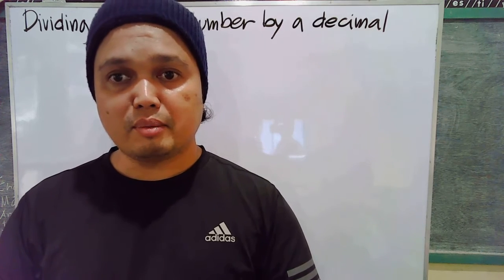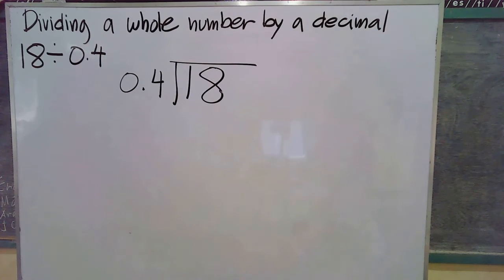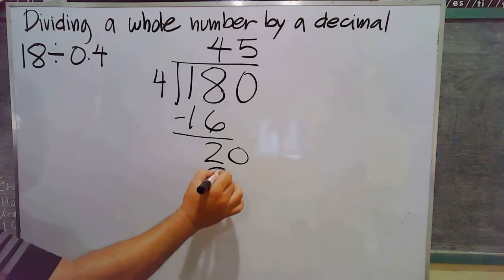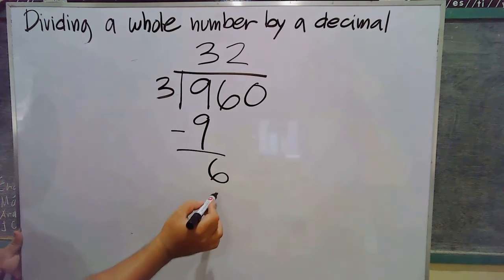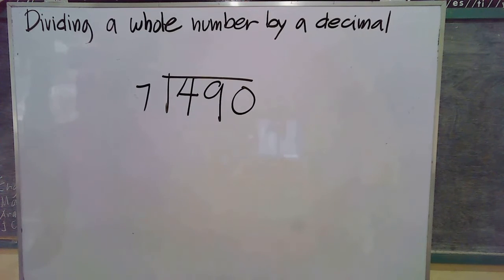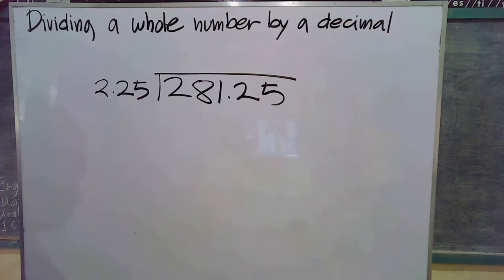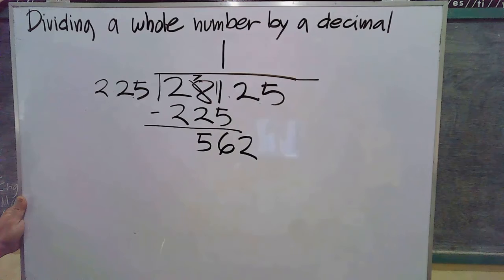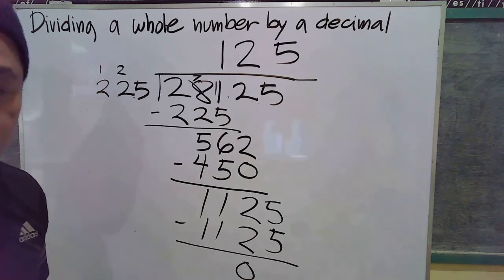DIVIDING A WHOLE NUMBER BY A DECIMAL NUMBER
How to divide a whole number by a decimal number. Elementary Math for Ben.